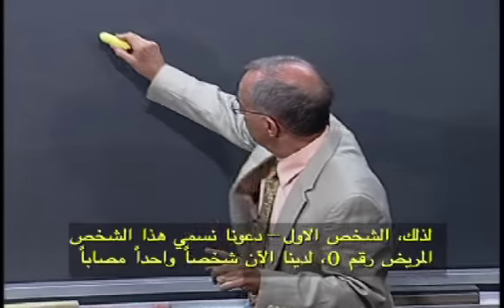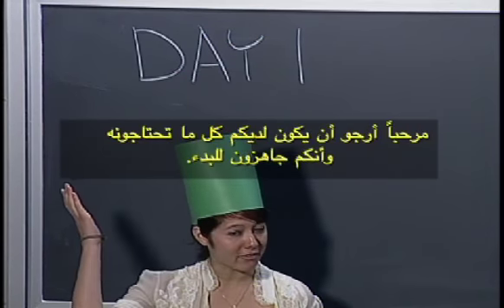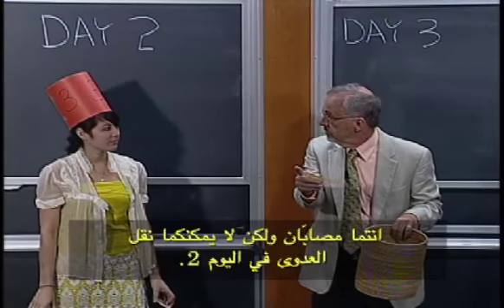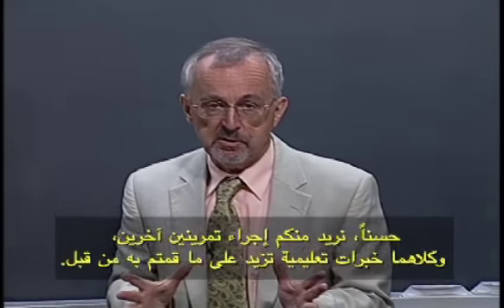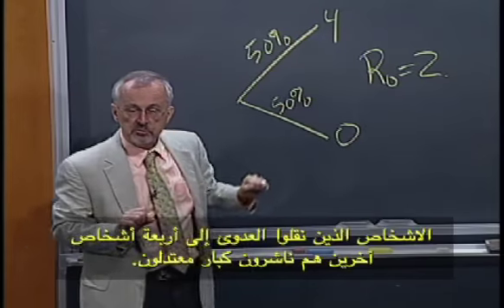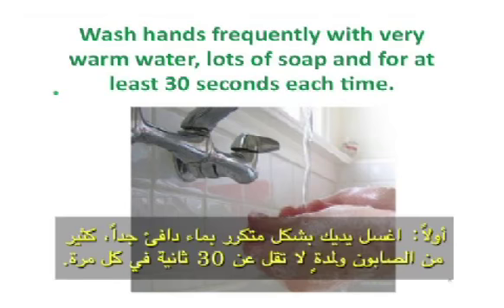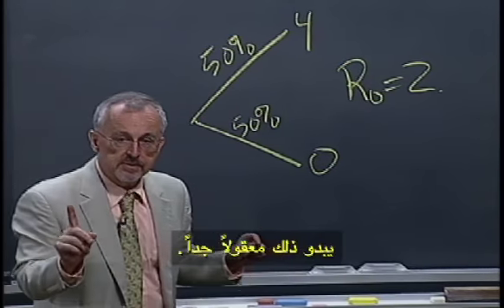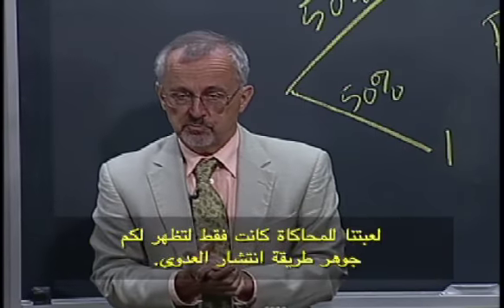BLOSSOMS - Flu Math Games (Arabic Subtitles)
This video lesson shows students that math can play a role in understanding how an infectious disease spreads and how it can be controlled. During this lesson, students will see and use both deterministic and probabilistic models and will learn by doing through role-playing exercises.